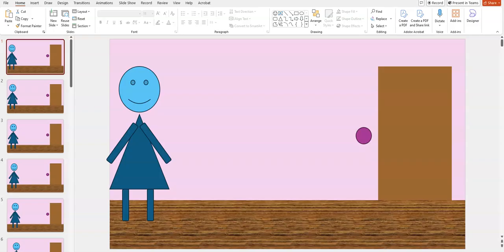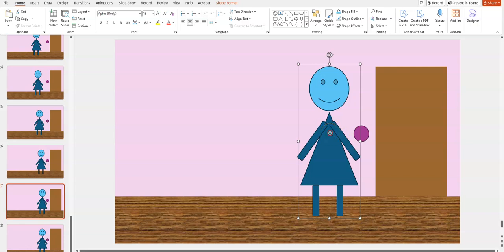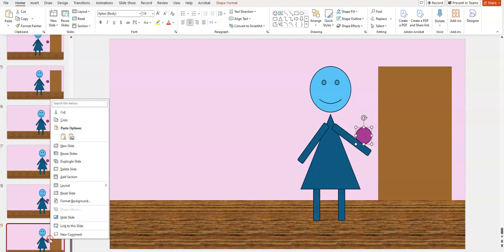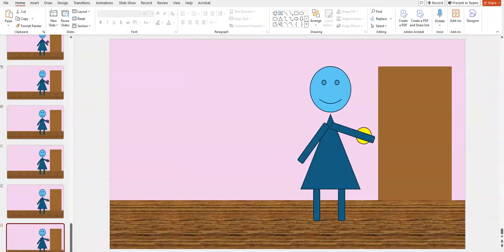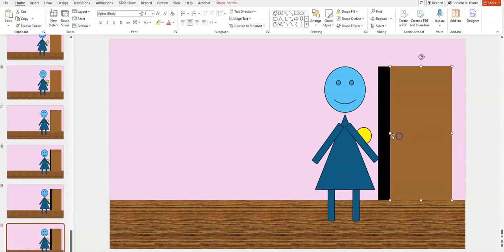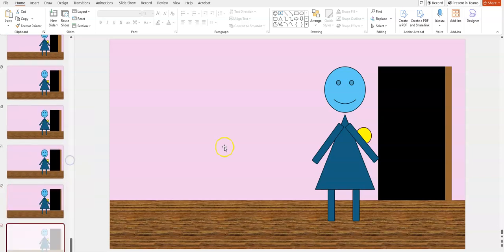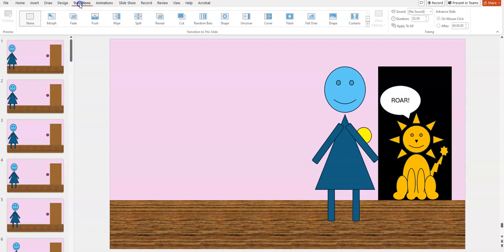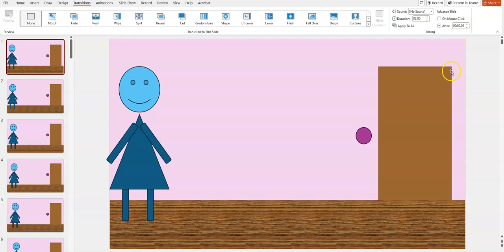Stop Animation in PPT part 2- the door and automatic animation